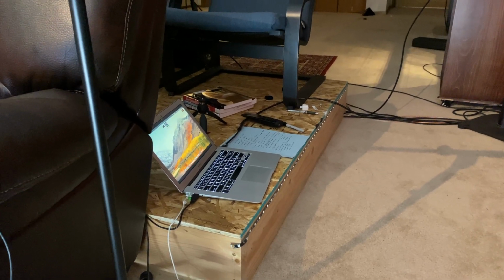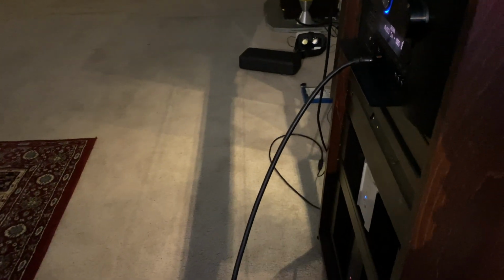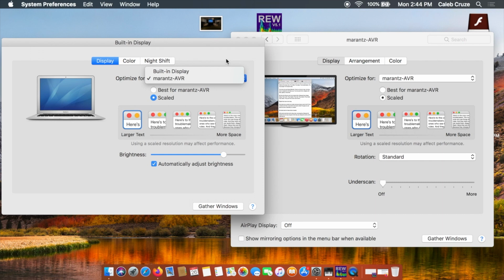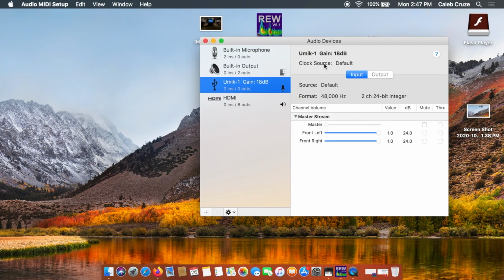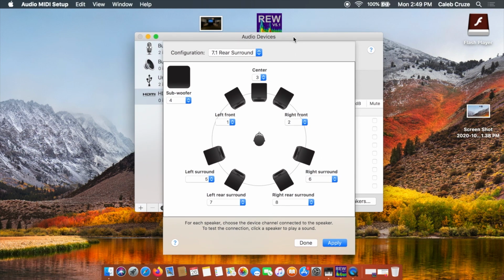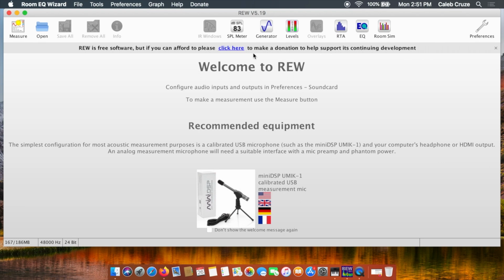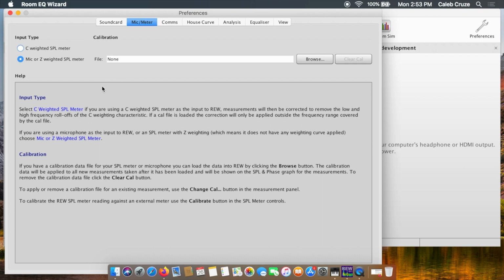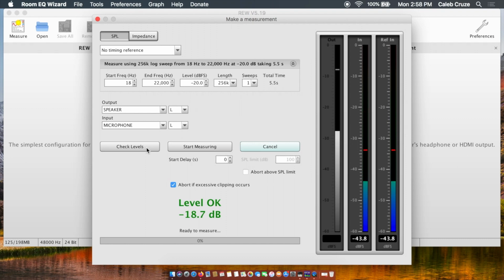How To Use REW Step by step setup For (MAC)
REW video series setup and how to calibrate and EQ your Dolby atmos theater

This video is for using REW and calibrating your 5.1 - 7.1 home theater on a Mac.